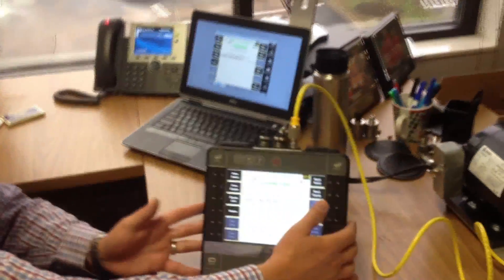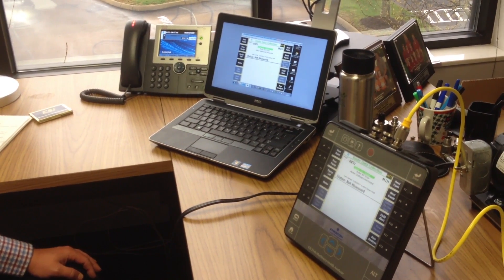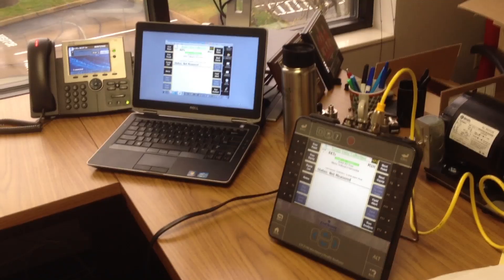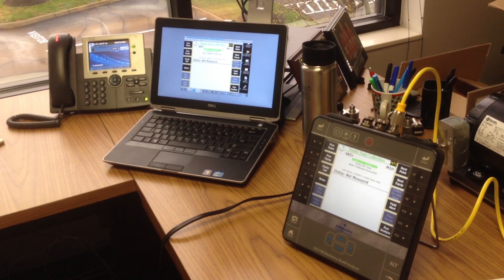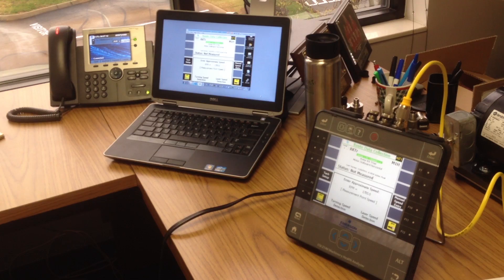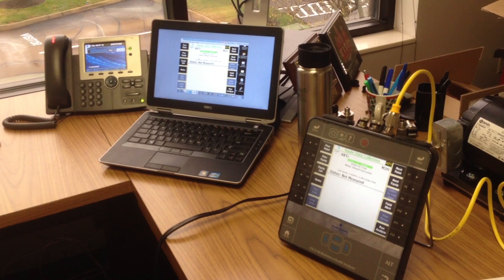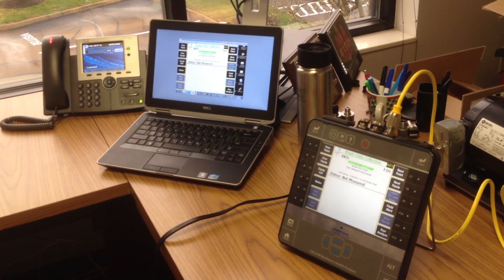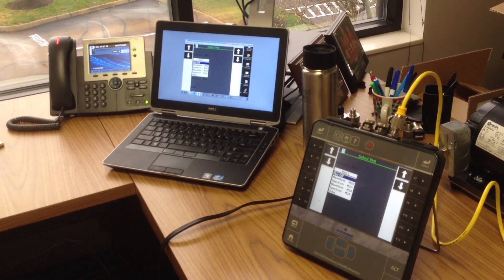AMS 2140 Remote Operation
A demonstration of  how to drive the AMS 2140 analyzer remotely - even from thousands of miles away!